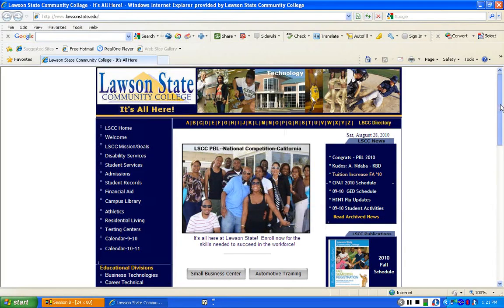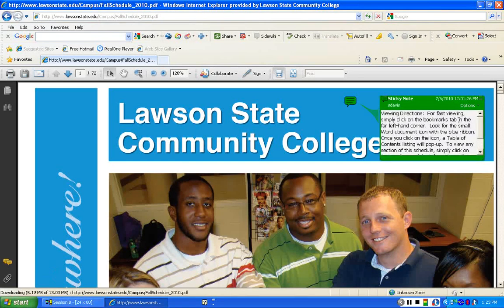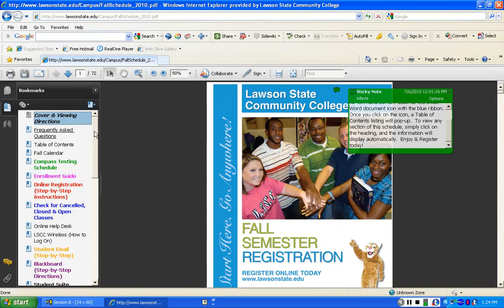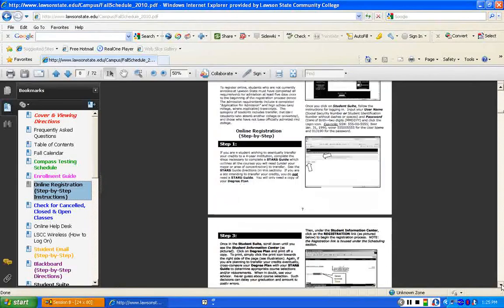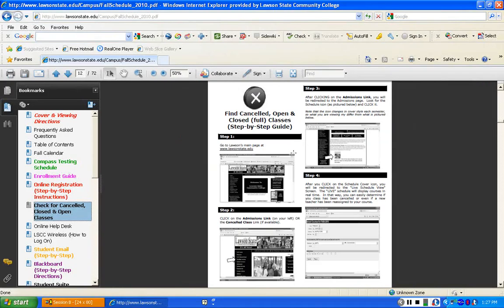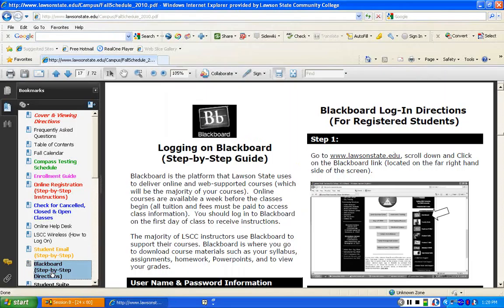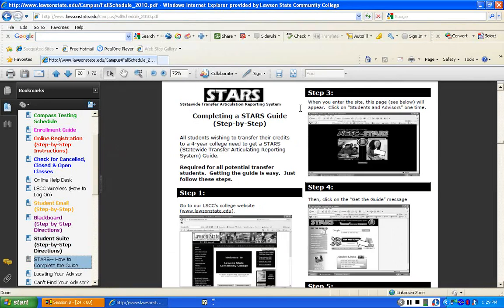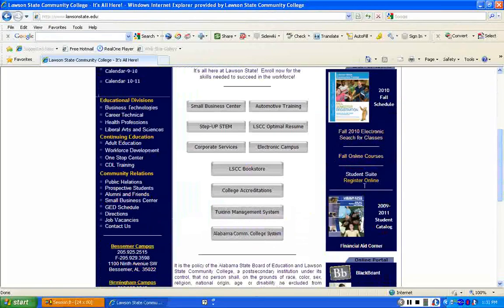WK7/Session 7: LSCC Step-by-Step Guidebooks